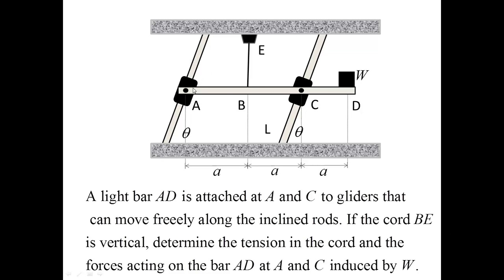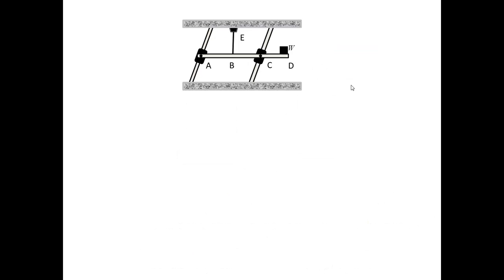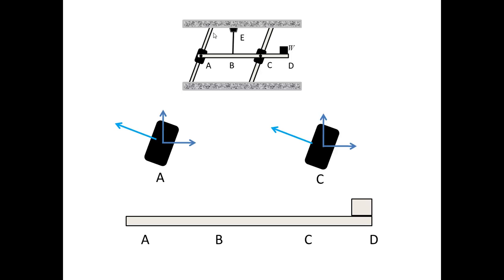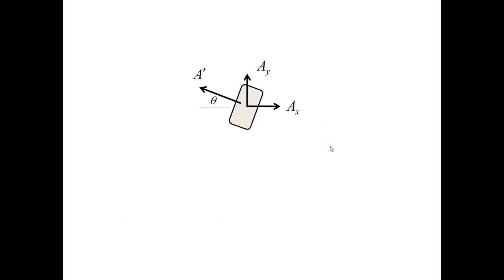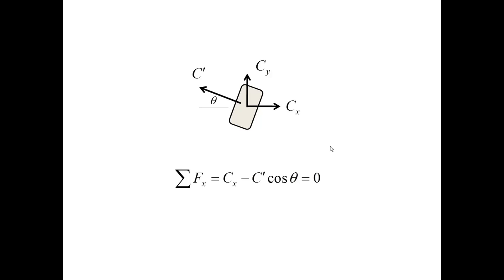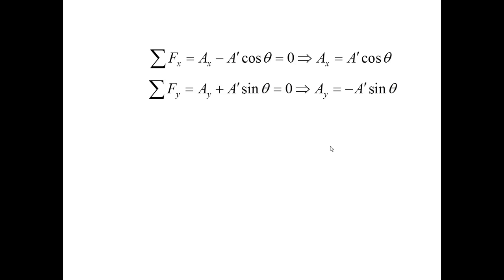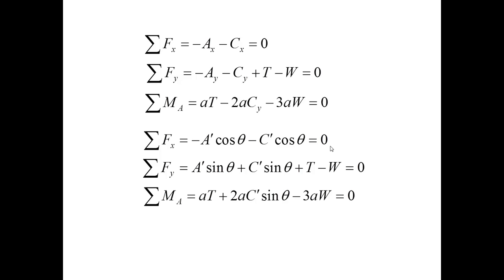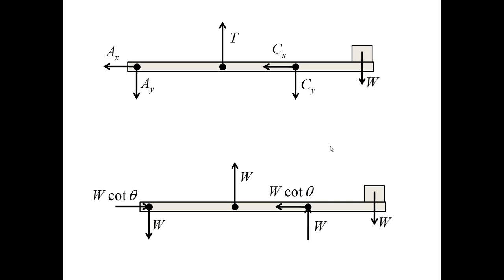A bar suspended by two gliders and a cable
This problem demonstrates how to use multiple FBDs